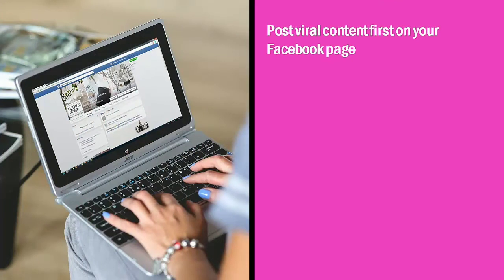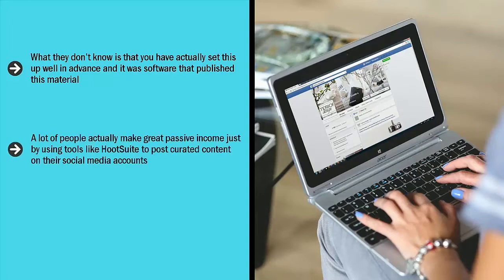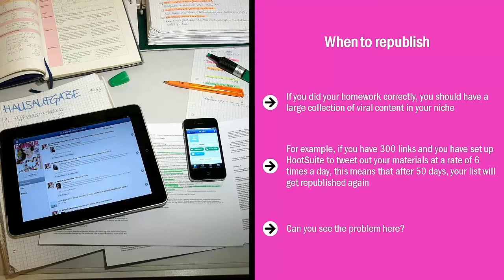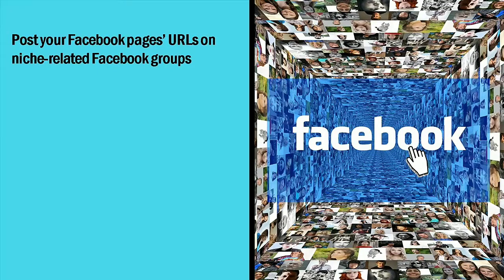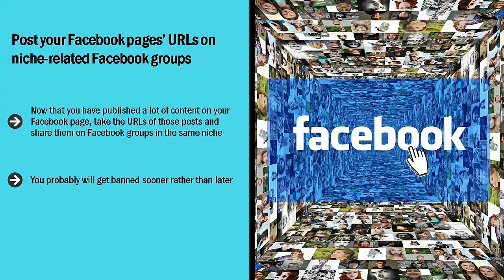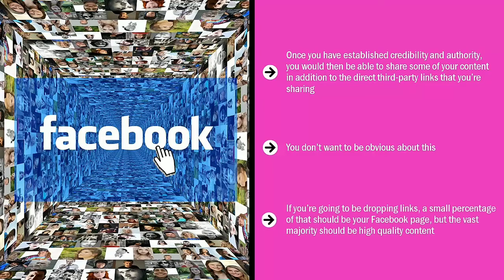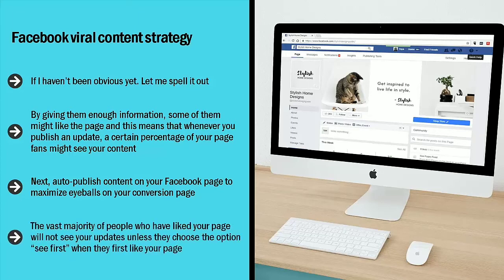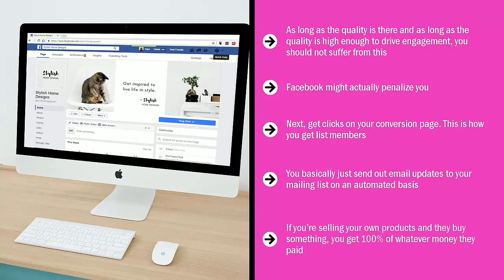How to share your viral post on Facebook full course in English